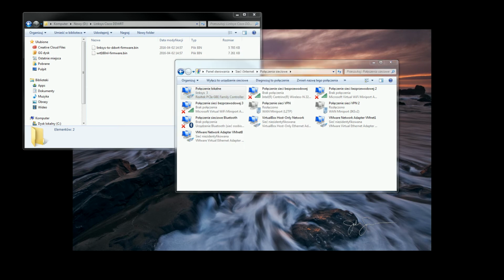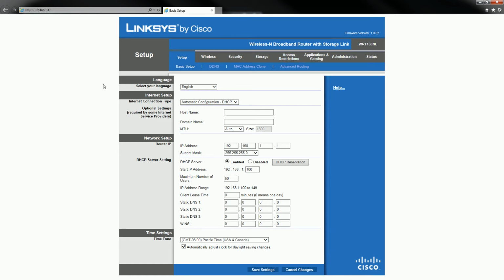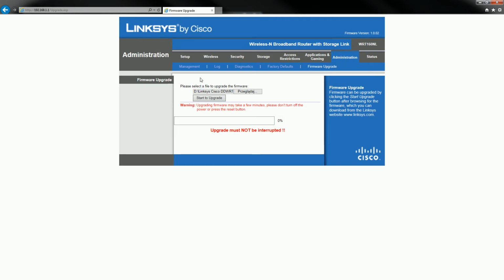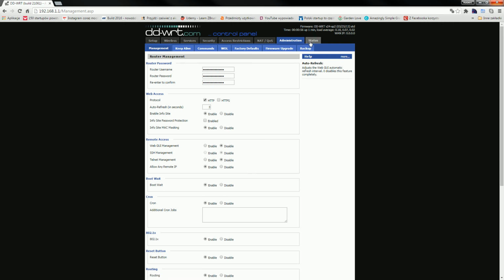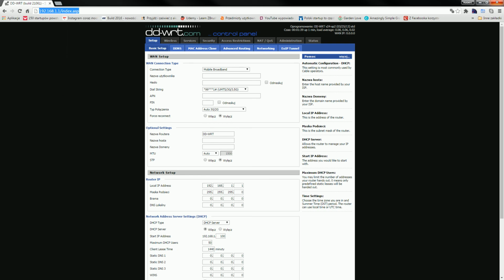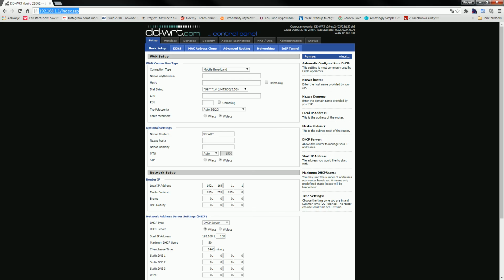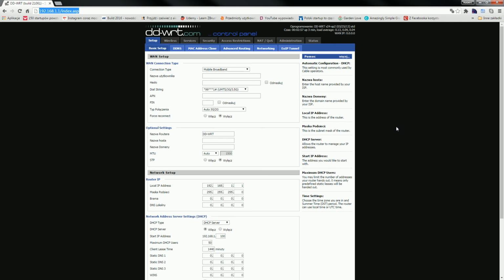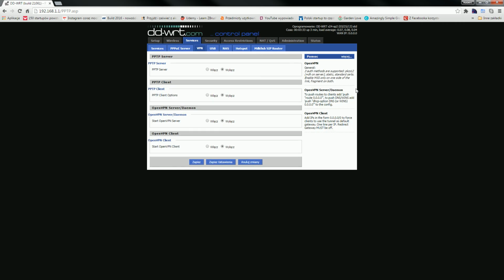How to configure linksys wrt160nl to ddwrt with mobile modem with LTE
Conversion of the original software linksys cisco router WRT160NL software DD-WRT, model supports external modems LTE, Router enterprise-class network-enabled mobile lte for little money. 5GHz
WARNING!!!
During upload firmware file from the dd-wrt use IE browser higher than IE6 due to the fact that the software linksys cisco uses a page with the extension .asp (active server page) pages based on Microsoft standards, so that you avoid trouble in other browser that You can not reload asp time upload firmware dd-wrt.
Procedure How to do this.
1. Upload new software with dd-wrt appropriate for your router model, use a file that takes as little space as this is usually a linksys-to-DD-WRT and use for this purpose browser for example. IE11
2. After you reload the page, follow the procedure to restart 30/30/30 seconds
- While the router hold down the reset button for 30 seconds
- After those 30 seconds, hold the reset button all the time but off the router with current and count 30 seconds
- After the next 30 seconds while still pressing the reset switch on the router to the power supply and wait 30 seconds
- After waiting 30 seconds release reset button.
3. Log in to the router 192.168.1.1 by Chrome or Firefox, change the username and password, for example. Login: root password: admin
4. Download the second file, which has support for external modems such as 4G LTE
5. After uploading, repeat the procedure from point 2.
6. Log on to change the username and password, connect the USB LTE modem to the router and configure the Internet connection by selecting LTE 4G or another network such as 3G

Help links:
Check the list what's modem used (you can buy) for ddwrt for LTE